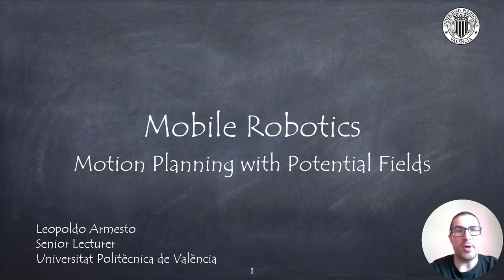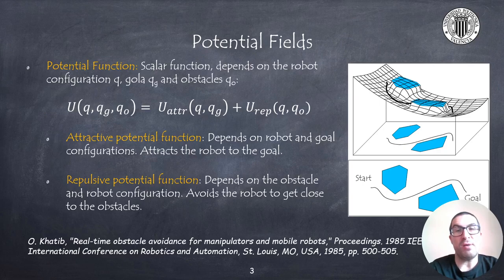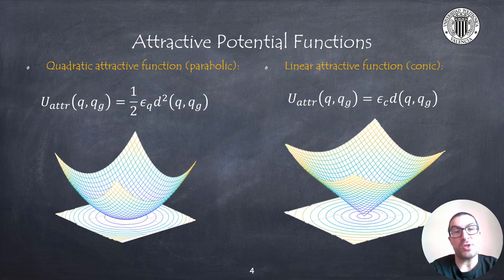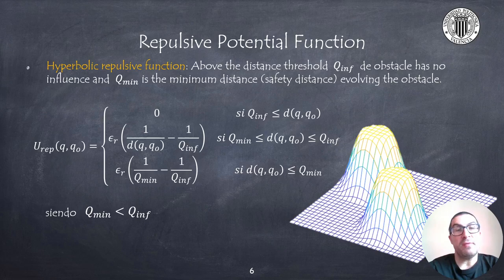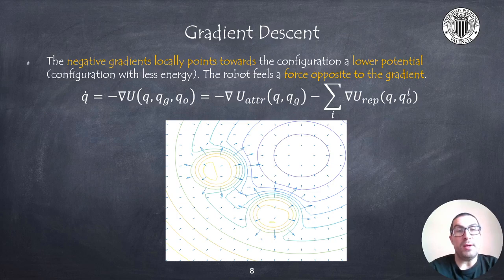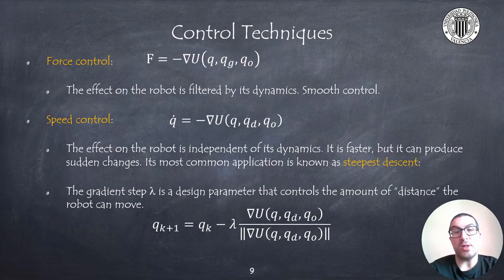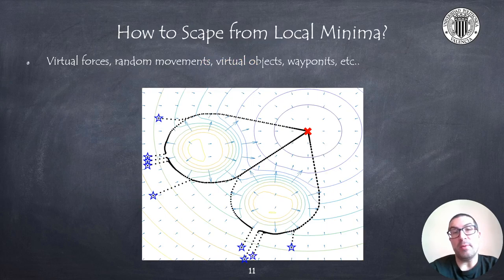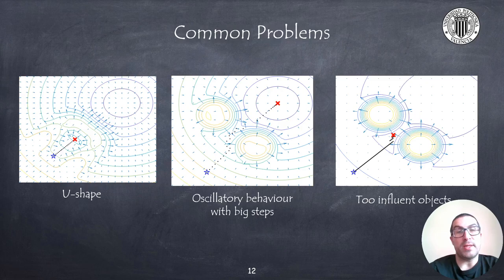Motion Planning with Potential Fields | Mobile Robotics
In this video, a well-known motion planning method is introduced, known as potential fields. This is a classic technique that has some well known problems, but very easy to implement.
This video is part of a set of video tutorials in mobile robotic courses at the Universitat Politècnica de València.